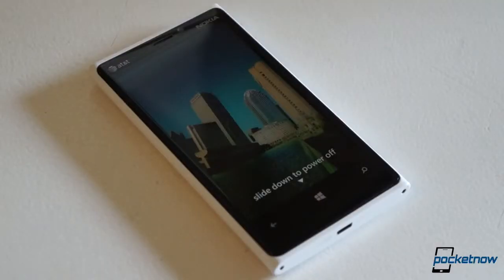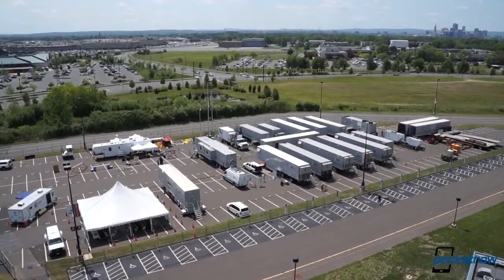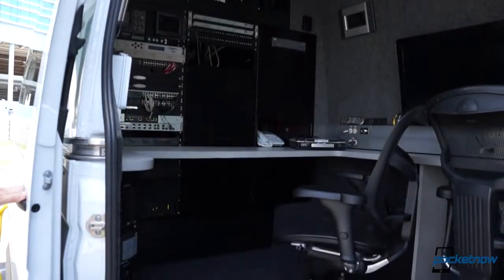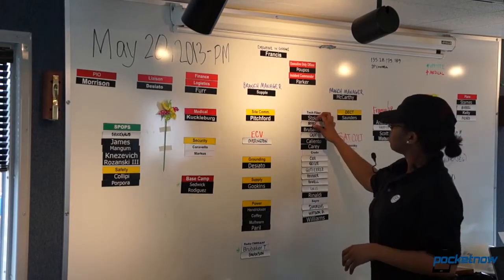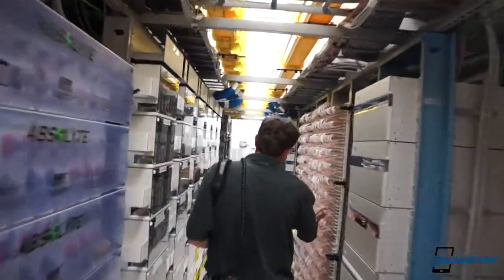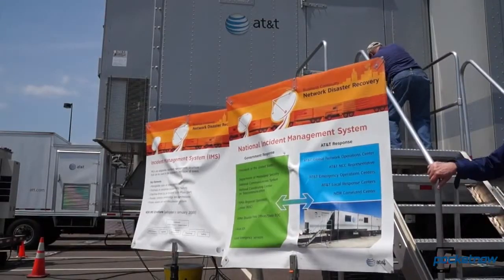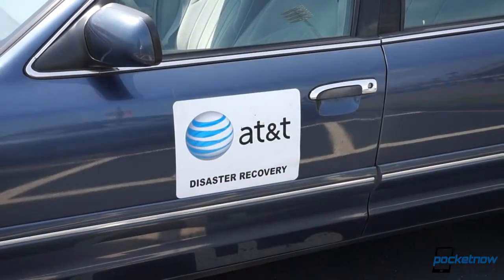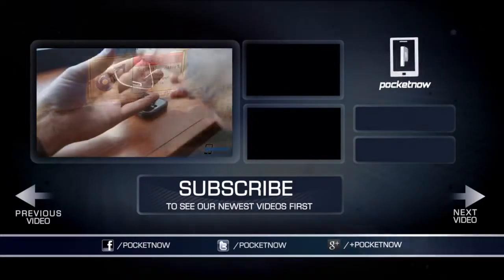AT&T's Incredible Disaster Recovery Team A Video Tour